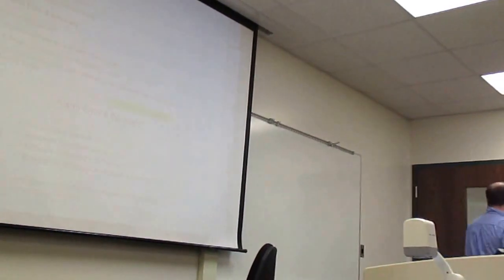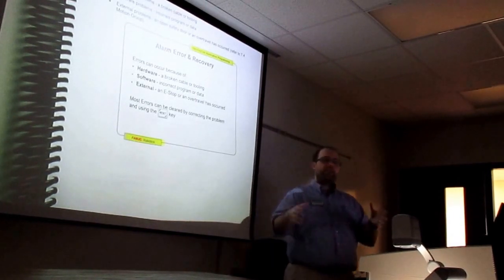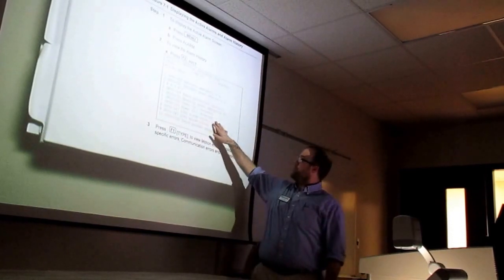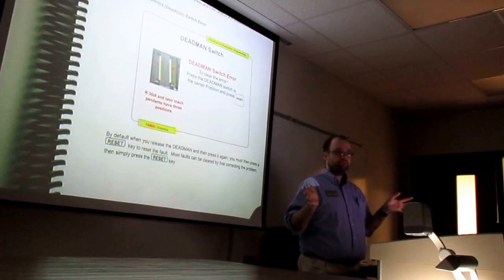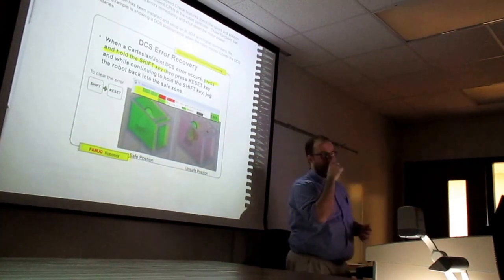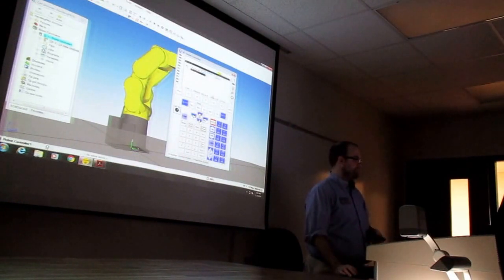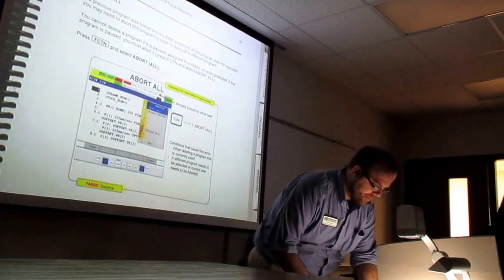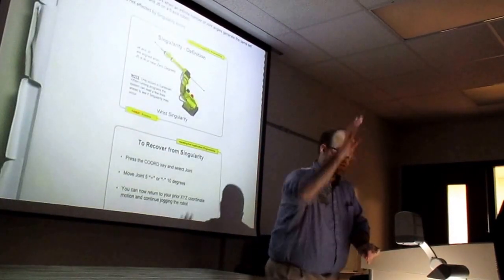Error and Fault Recovery in Fanuc Robotic Controller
Module Seven:Error and Fault Recovery.